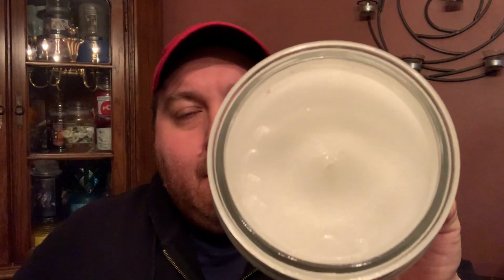Yankee Candle Scent of the Year 2020 | More Spring Candles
Yankee Candle Scent of the Year Review - Awaken

Garden Hideaway Collection:
Afternoon Escape
Camellia Blossom
Homemade Herb Lemonade
Sunny Daydream
Garden Picnic
Water Garden

Spring Collection
Lime & Cilantro
Roseberry Sorbet
Poolside Oasis
Sweet Pea Madelines
Calamansi Cocktail

Mountain Holiday Collection
After Sledding
Alpine Mint
Alpine Morning
Candlelit Cabin
Evergreen Mist
Pomegranate Gin Fizz

New Christmas Candles
White Fir
Christmas Celebration
Steamed Vanilla Milk

50th Anniversary Collection
Bayberry
Pinecone & Lime
Red Berry & Cedar
Sugared Plums
Balsam Fir
Christmas Wish

Fall 50th Anniversary Collection
French Vanilla
Be Thankful
Spiced Apple
Maple Sugar
Banana Nut Bread
Granny Smith
Over The River

Farmer's Market Collection
Ciderhouse
Dried Lavender & Oak
Golden Chestnut
Sweet Maple Chai
Farmstand Festival
Pumpkin Apple Parfait

Halloween
Trick or Treat
Haunted Hayride
Witches Brew

Mountain Holiday Collection
After Sledding
Alpine Mint
Alpine Morning
Candlelit Cabin
Evergreen Mist
Pomegranate Gin Fizz

50th Anniversary Collection Candles:
Splash of Rain
Rainbows End
Salt Mist Rose
Lily of the Valley
Blueberry
Storm Watch
Orange Dreamsicle
Strawberry
Fruit Fusion
Honeydew Melon